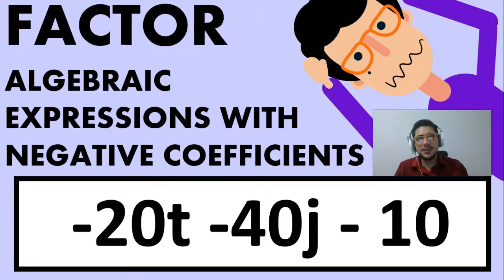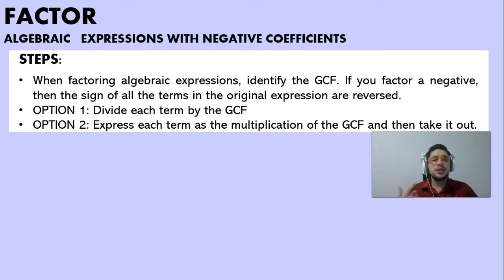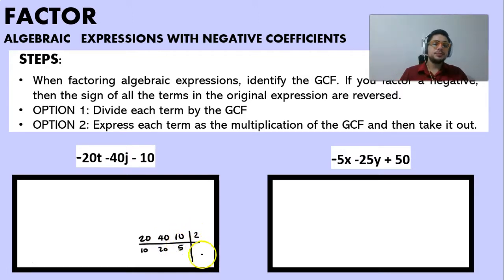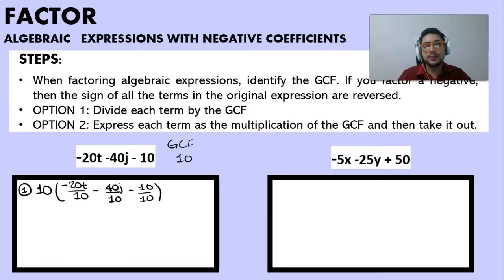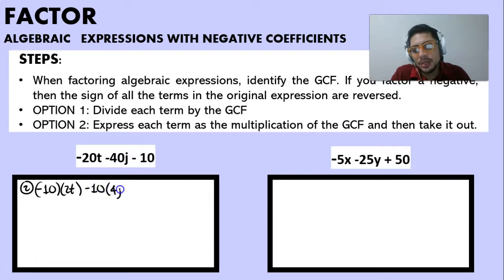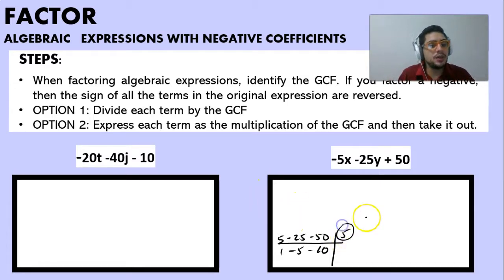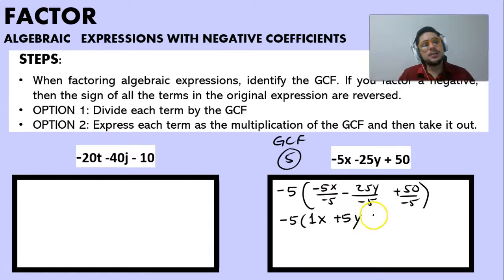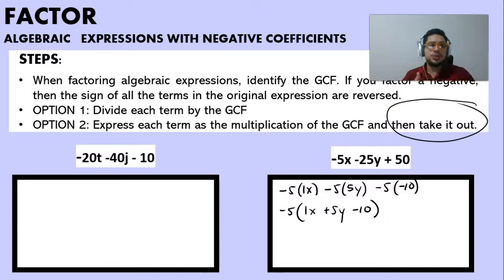ALGEBRA | FACTOR ALGEBRAIC EXPRESSIONS WITH NEGATIVE COEFFICIENTS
In this video we will be learning about how to find the GCF and learning how to FACTOR NEGATIVE COEFFICIENTS IN AN ALGEBRAIC EXPRESSIONS. Video for students in 7th or 8th grade.

In this video we factor the following:

-20t -40j - 10

-5x -25y + 50